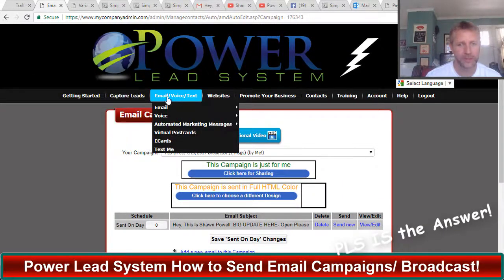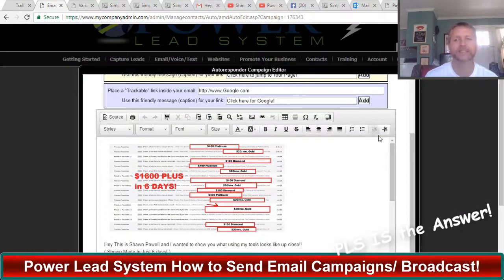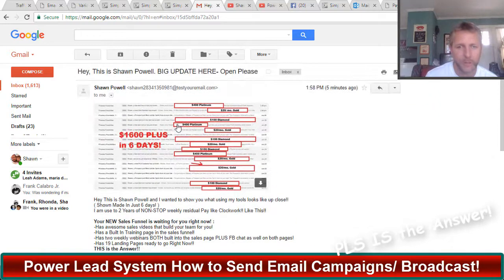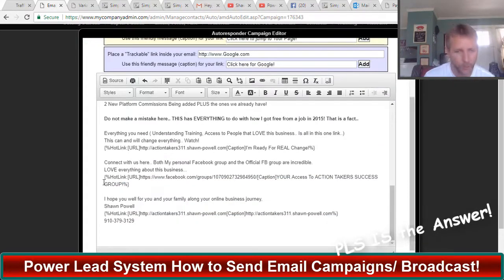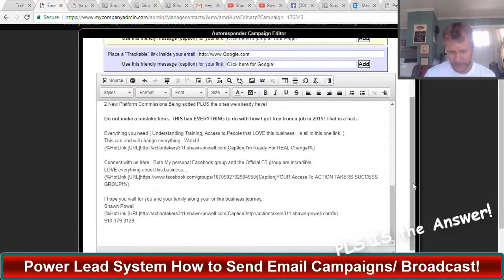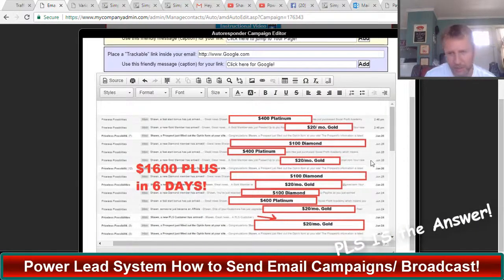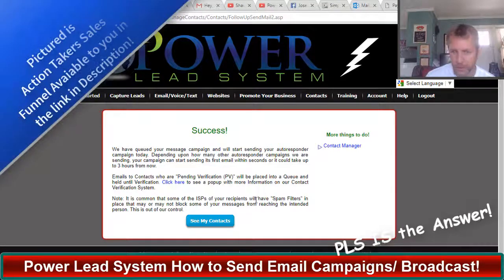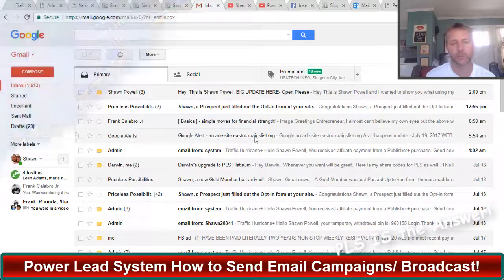Power Lead System How to Send email Campaigns and Broadcast!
Need Power Lead System or to have it fully explained, what this is all about? Great because Honestly, This is EVERYTHING YOU NEED ALL IN THIS ONE LINK!  I have made excess of $40k plus a month in online business and I can confirm 100% that I did it with PLS.. And without it I would not been free from a job going on three years now.. THIS IS THE ANSWER TO ANY ONLINE BUSINESS.. This sales funnel will sell PLS directly ( I show last week income at $1600 plus in just 6 days.. ) And also how to use PLS WITH any business.. I show all my own proof of income in my own words.. Connect with us and really get to see what the Power Lead System world is all about.. I hope you enjoyed the presentation..

STRAIGHT ACCESS TO MY ACTION TAKERS SUCCESS GROUP IS PRESENT IN THE LINK ABOVE.. Again, ALL you need is right here.. It's time to make a real change and I can tell you.. This is the answer...

We have two Webinars every week as well.. Wed. and Thurs at 10pm Est. Also present in the Sales funnel.. Watch it as well if you would like..

**(Sign up and then IMMEDIATELY Friend me on FB. I'll welcome you into the FB group and you really get to see the big picture and all the people that are making money and how we do it as well...)

 *I HAVE A TRAINING PAGE BUILT INTO THE SALES FUNNEL (LINK ABOVE) AND A TRAINING WORKSHOP AT MY FACEBOOK GROUP ACTION TAKERS SUCCESS GROUP LISTED BELOW..

There are at minimum 19 Landing Pages, Sales page that converts like crazy for Both Power Lead System.. LINK Has a Massive training page with Chat built inside, ALL in the link above and an awesome FB group that we are in everyday nonstop.. This is built right!! For PLS this is the answer!!

So, What is all of this about? Freedom if you take this and run with it. Making $10K to $12K a month makes me a believer !! Anyone that has been looking, just go ahead and get in.. There is nothing better out there.. Period!!